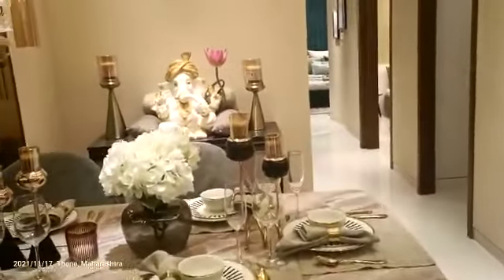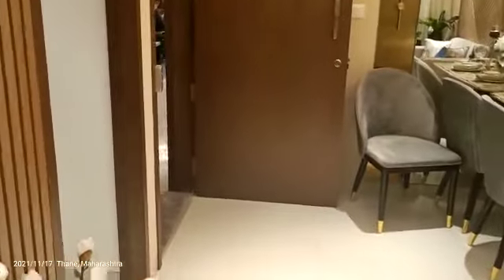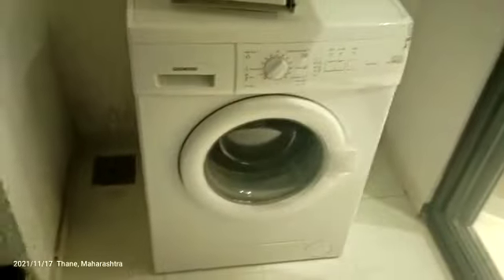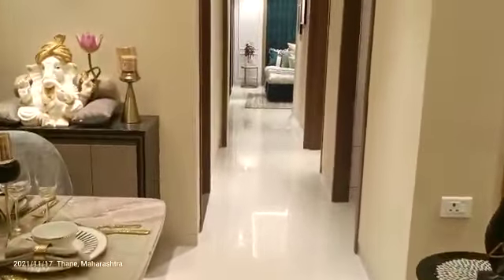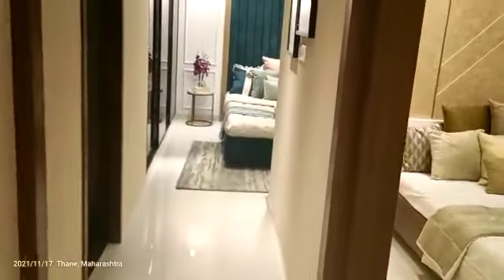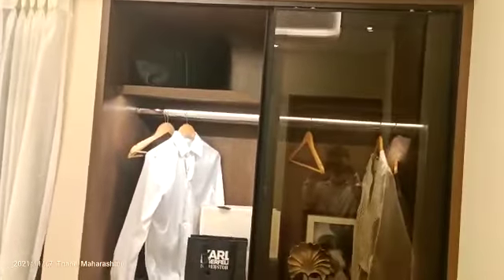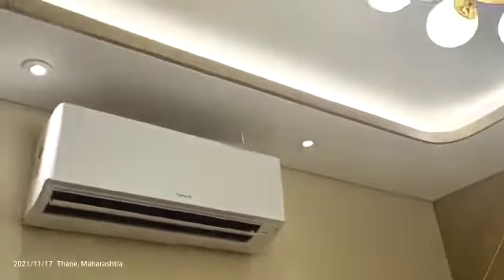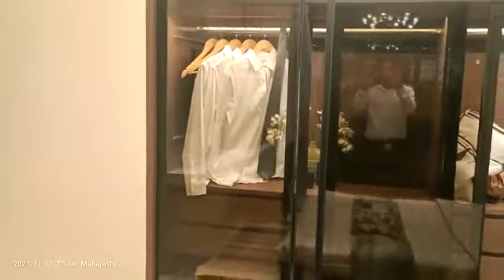Palava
Lodha Palava city Phase-II- Central Avenue to Palava’s breathtaking open greens, world-class amenities and ready, spacious homes.
*Lodha’s Palava city - truly a landmark* that’s tucked away from the chaos, and now better connected than ever.

*THE BEST LIFE CAN BE.*
*Ready homes with a ready lifestyle:*
🛣️ Just 5 mins from Kalyan-Shil road via Central Avenue
🌳 60% Open Green Spaces
🎒 5 Schools with various boards
🏊🏼 Multiple Clubhouses
🚏 Transport Hub with buses to: Dombivli station, BKC, Andheri, Airoli, Vashi, etc.
🛒 Retail High Street
🛕 Temples
🏖️ 1 min walk from a 10 acre Waterfront
🏟️ Olympic Sports Centre

All-in* Price:
➡️ 1 BHK: 43.99 L+
➡️ 2 BHK: 57.99 L+
➡️ 2.5 BHK: 67.99 L+

▪️Pay 5% to move in*
▪️No EMI till 2024*

*Palava - International City. Indian Heart*

RERA regd.